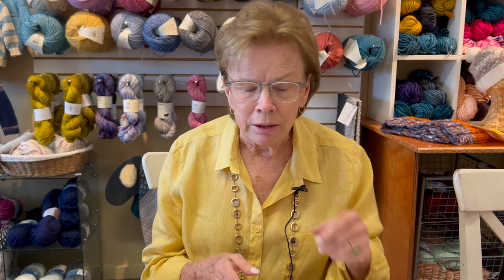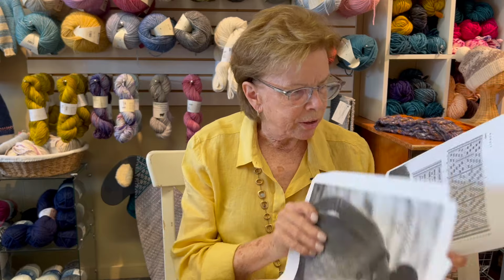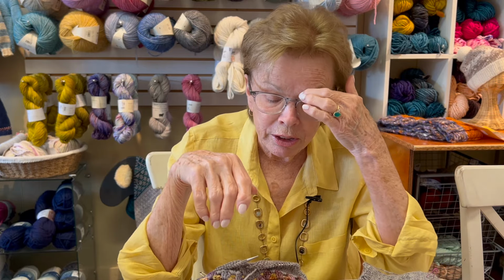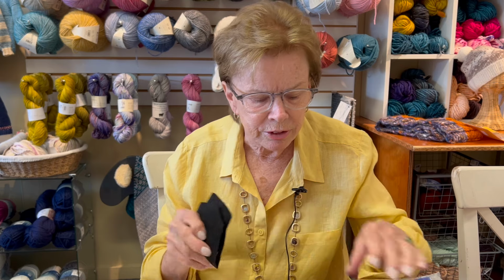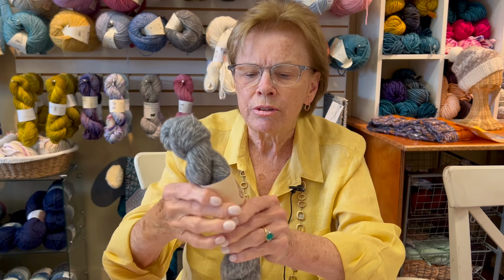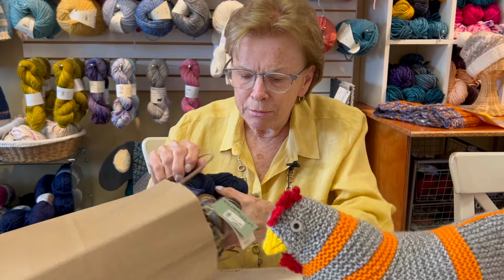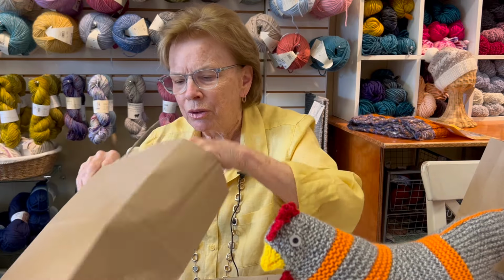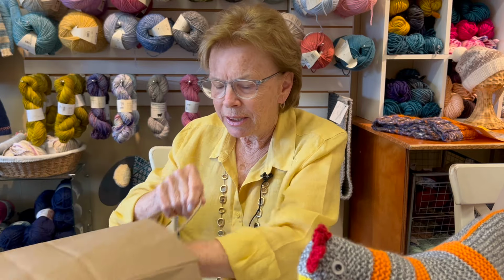Why do YOU love to knit? New kits for the emotional support chicken, August KAL, WIPS, Tips + more.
Everyone makes knitting mistakes, even us! So we love to pass along some lessons we've learned along the way to help you love to knit. Nancy shares her WIPS today of course, plus tips. We've got a new KAL getting underway- Andrea Mowry's FRAMED sweater (we've got kits). Plus kits for the emotional support chicken in a passel of colorways, and info about Nancy's upcoming hand dyeing workshop.
Today's Patterns + Yarns:
Smookie by Kate Davies in Isager Eco Baby
Jethro Cardigan by Tanis Lavalee
Pope Bandana in Brushed Silky Cashmere